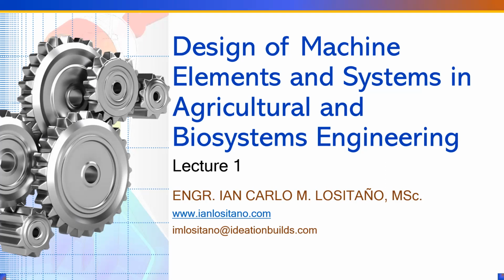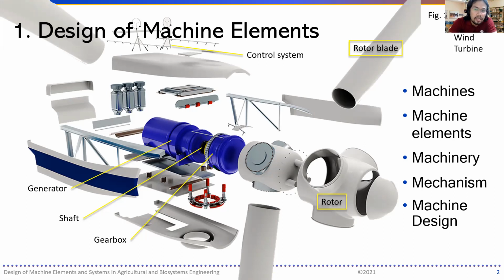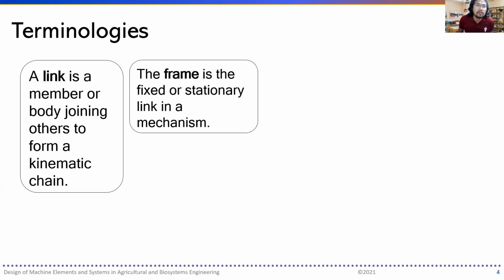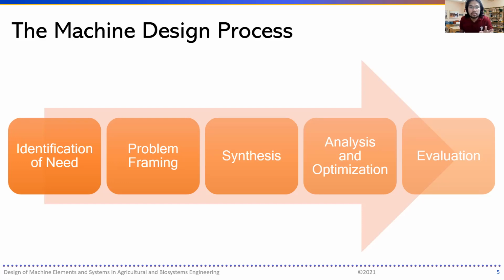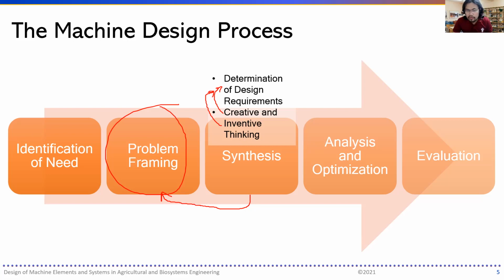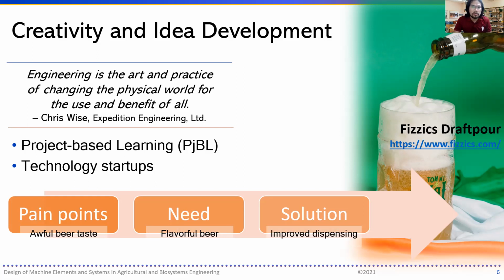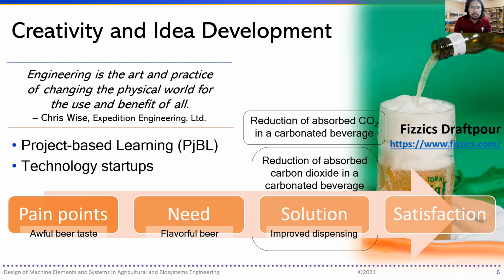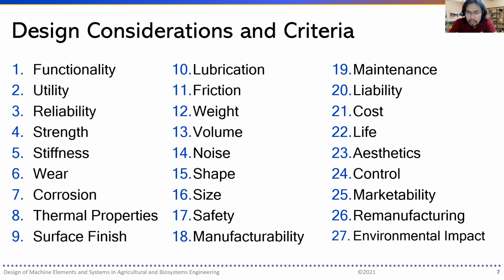Design of Machine Elements and Systems in Agricultural and Biosystems Engineering Lecture 1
Introduction to Design of Machine Elements